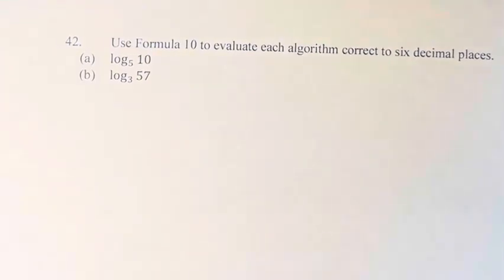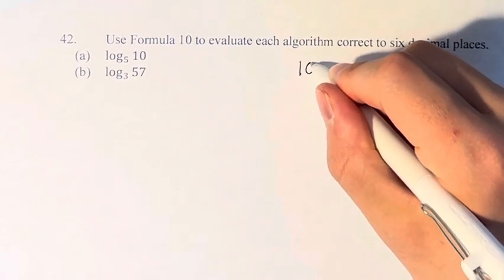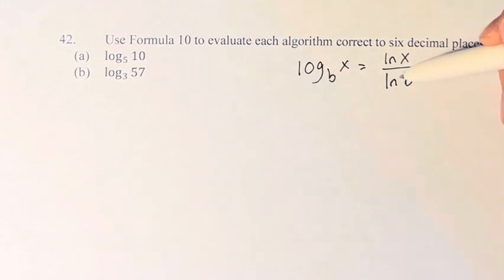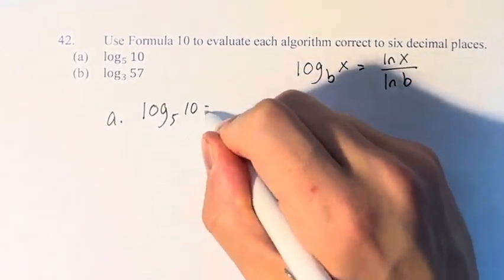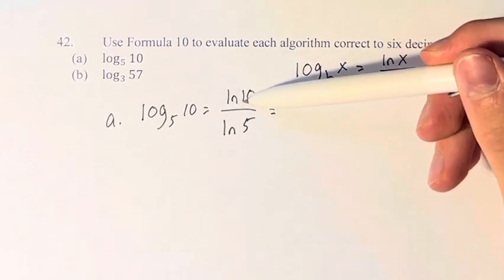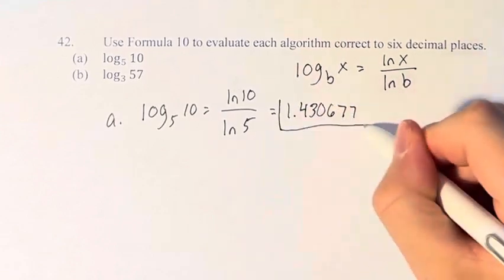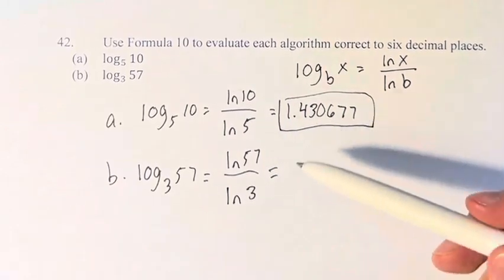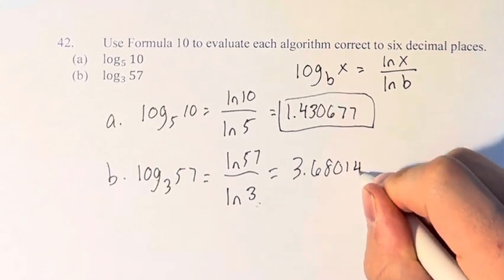42. Use Formula 10 to evaluate each algorithm correct to six decimal places. (a) log_5⁡(10) (b)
42. Use Formula 10 to evaluate each algorithm correct to six decimal places.
(a) log_5⁡(10)
(b) log_3⁡(57)